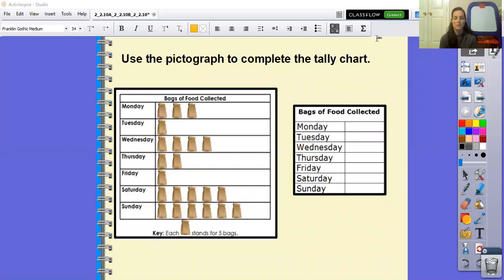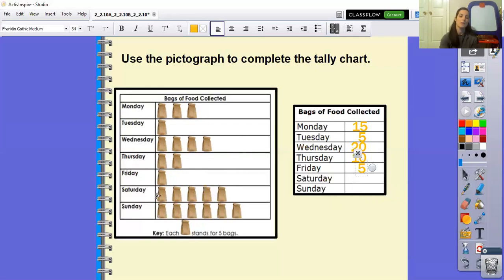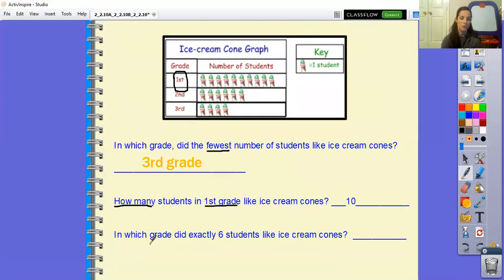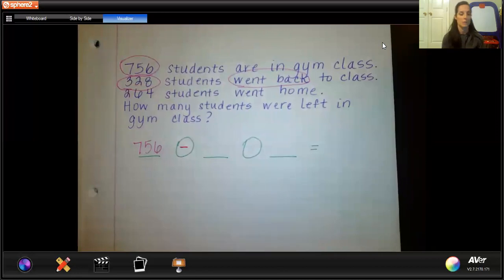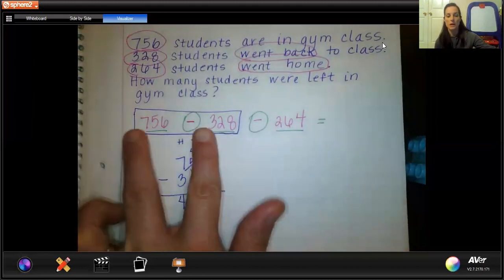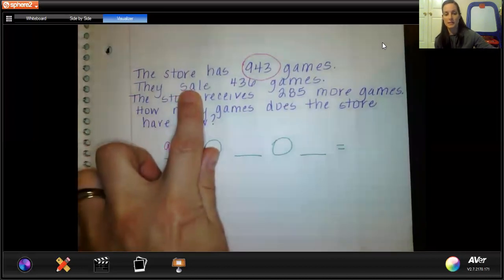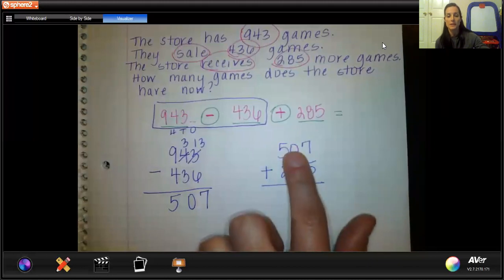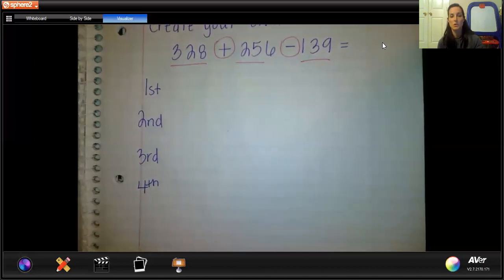Multi-step Problem Solving- 3 digit